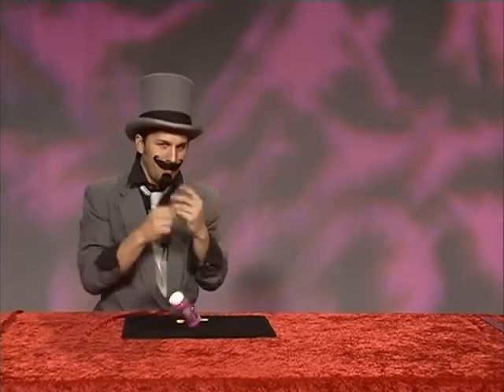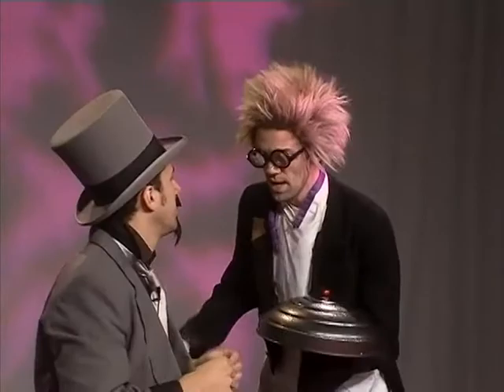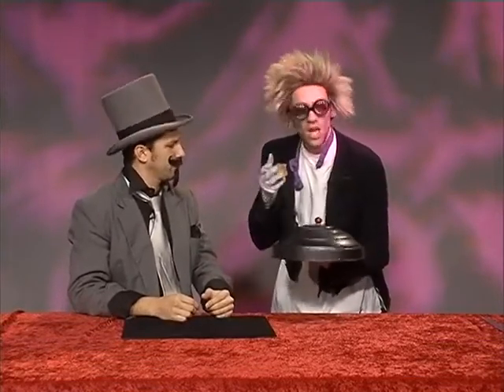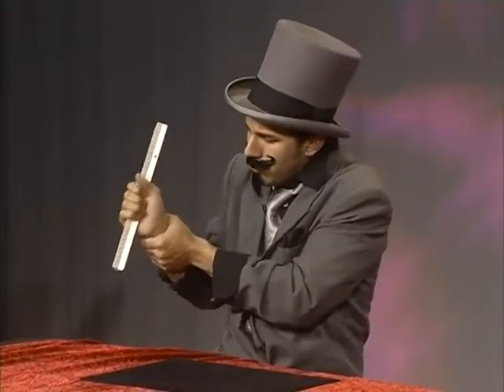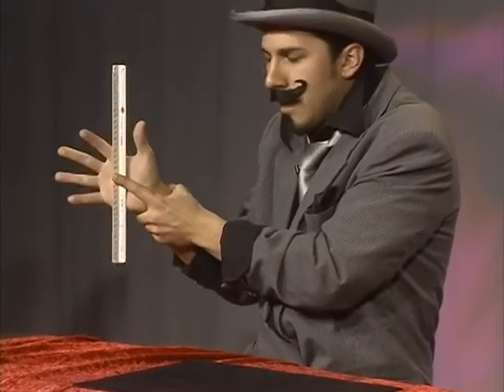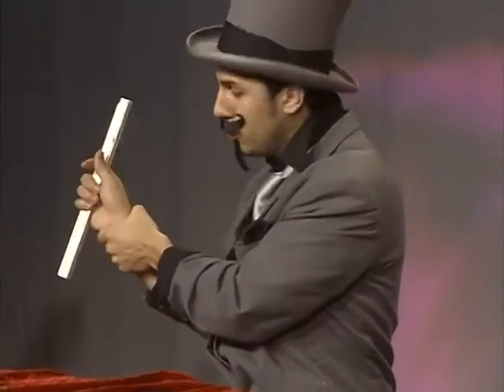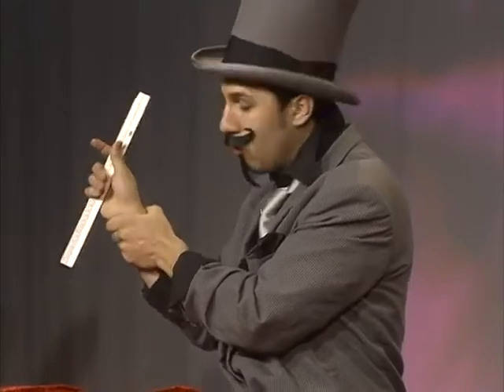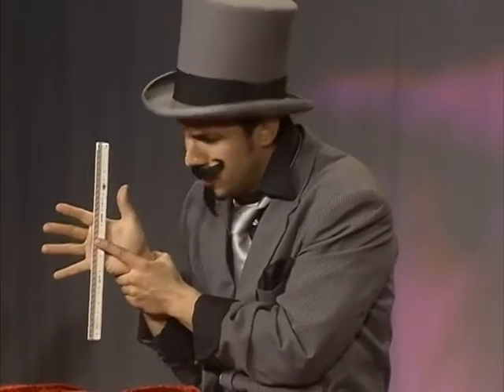El Mago y Rocus Rocus - Floating Ruler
El Mago and Rocus Rocus bring you the magic of the Floating Ruler.